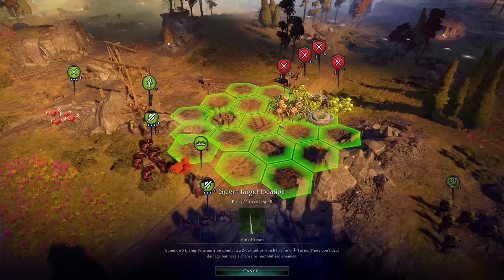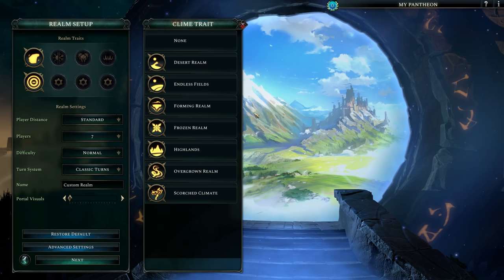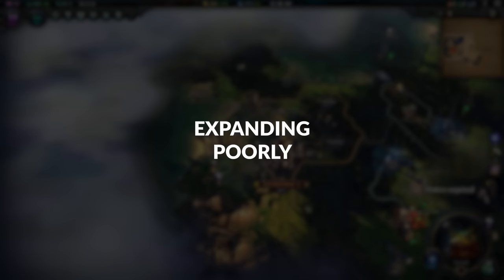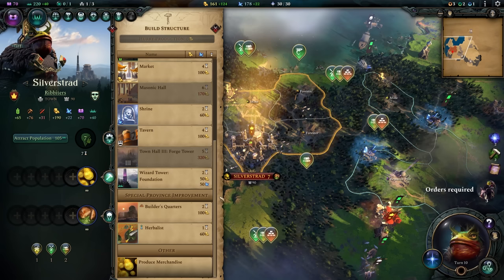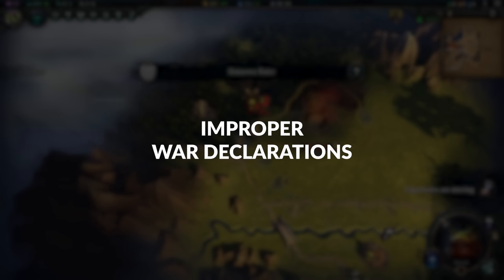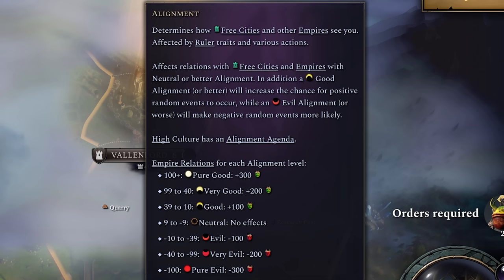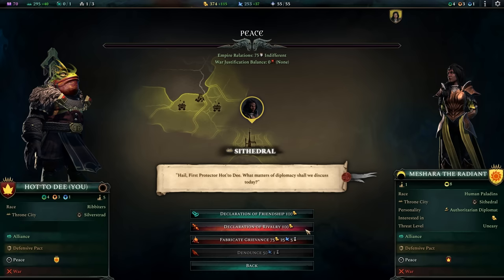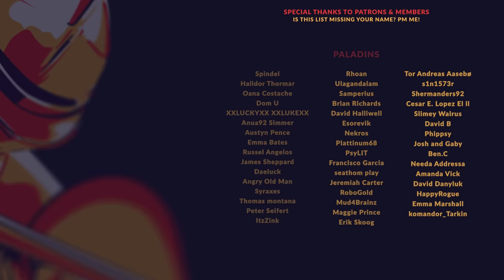AGE OF WONDERS 4 | Major Mistakes to Avoid (Beginner's Guide & Gameplay Tips)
As you dive into Age of Wonders 4, you'll quickly find yourself making a multitude of decisions unlike any other game - from realm customization to grievance management, there's a lot to wrap your head around. In today's beginner's guide video for Age of Wonders 4, we're going to take a look at some gameplay and highlight major mistakes that are easy to make as a beginner. These tips will hopefully guide you through your first few games and help draw attention to common pitfalls in Age of Wonders 4.

00:00 - Intro
00:40 - Don't Ignore Realm Details
03:35 - Expanding Poorly
07:17 - Improper War Declarations
10:46 - Outro